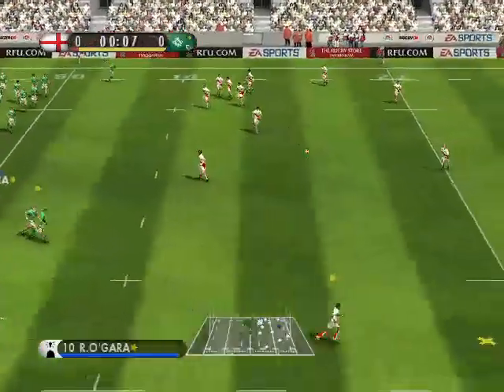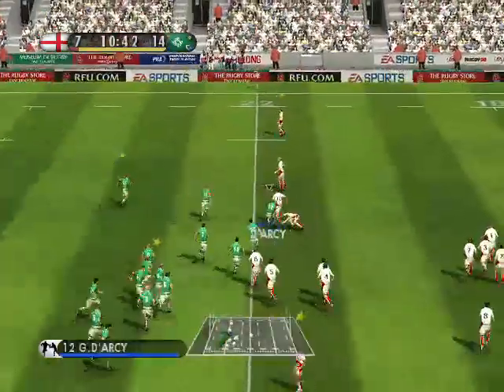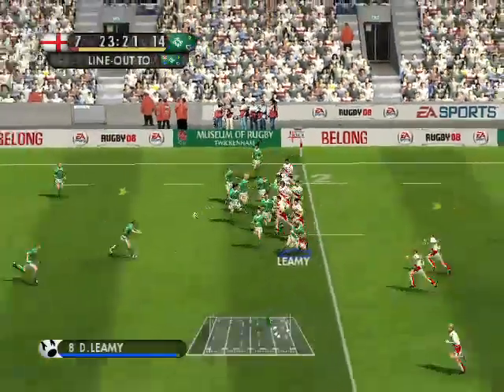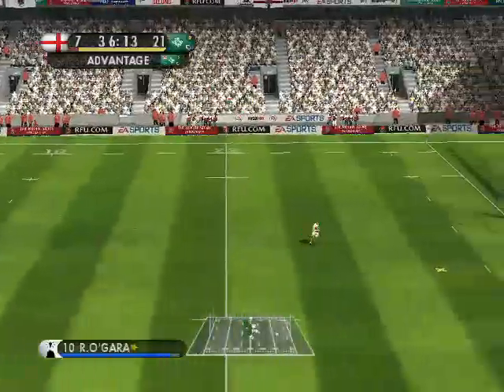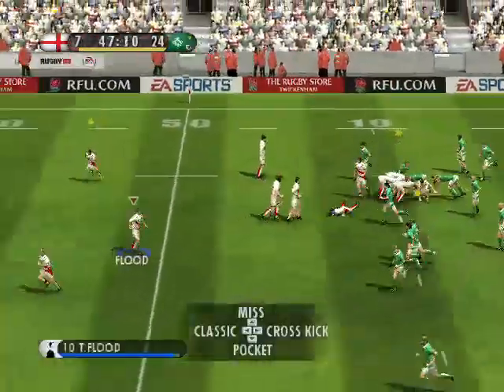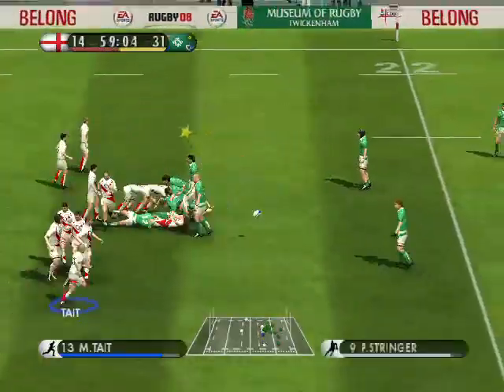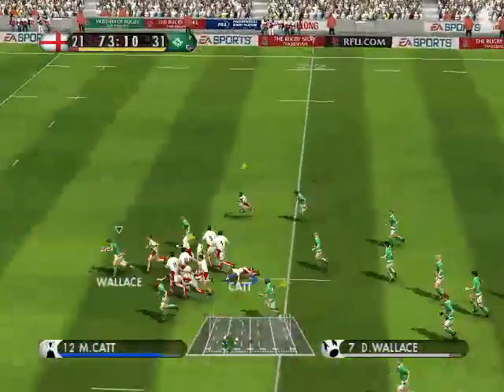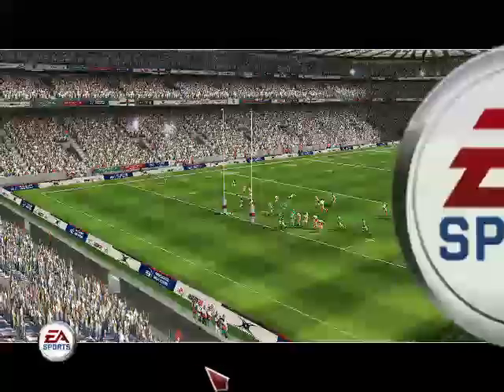World rugby league England v Ireland game 11